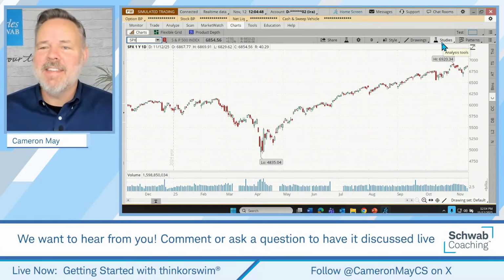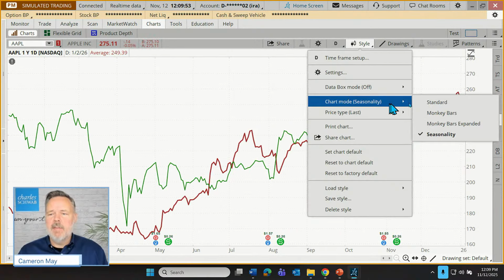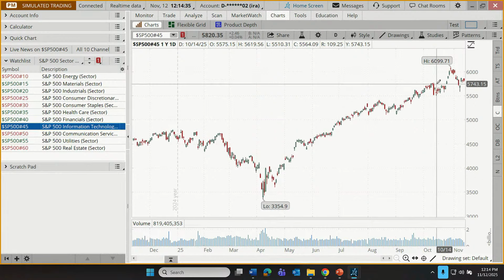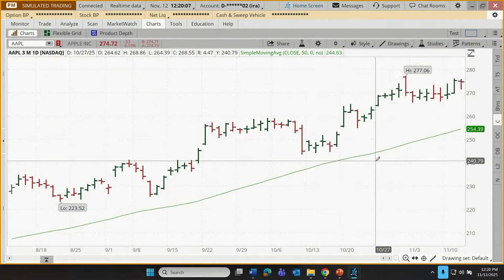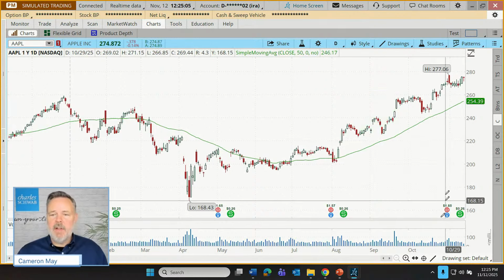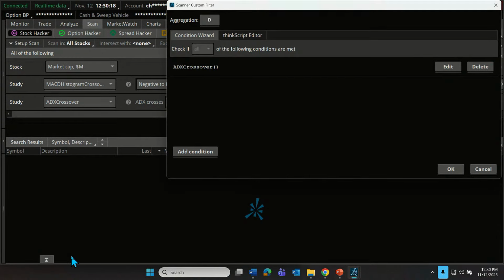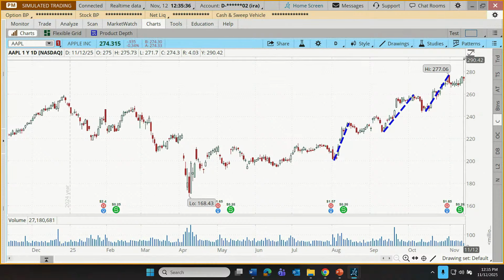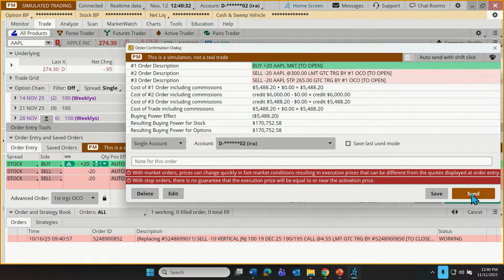Coach Cam’s Top 5 thinkorswim Tools for Stock Traders | Getting Started with thinkorswim | 11-12-25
In this video, Schwab Education Senior Manager Cameron May will walk through five of the potentially most useful thinkorswim tools for stock traders, with an eye toward assisting anyone who is learning how to get more out of the thinkorswim desktop platform. Each section of the video includes a live, real-time demonstration designed to show how these tools might make chart analysis, trade planning, and order management more efficient. Cameron will cover the Seasonality Chart for historical context, the Sector Indices Watchlist for tracking market leadership, and how a trader might save custom chart styles for consistency and speed in their charting workflow.

Cameron will also dive into two especially powerful tools for trade discovery and execution: The Study Filters in the Stock Hacker scanner, which allow a trader to search for specific chart setup conditions, and the First Triggers OCO order type, which helps automate entries and exits based on a defined trade plan. Whether you’re just starting out on thinkorswim or looking to organize your trading approach more effectively, this video will help you better understand how a trader might put these features into action.

0923-31BC